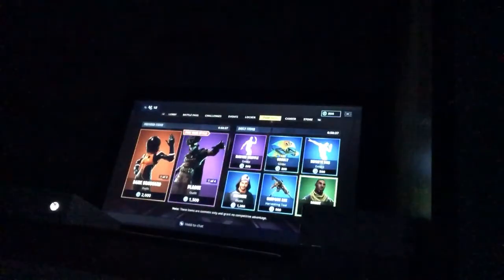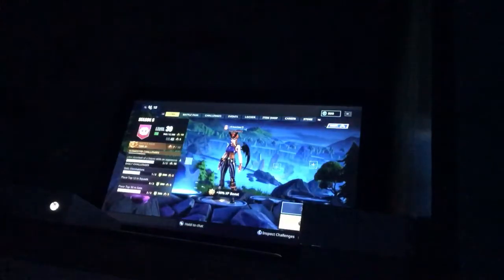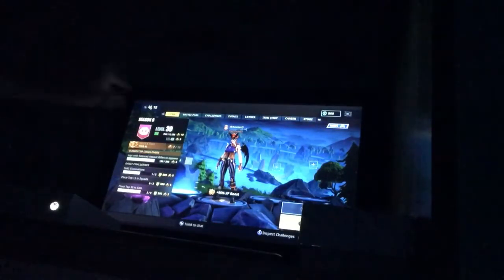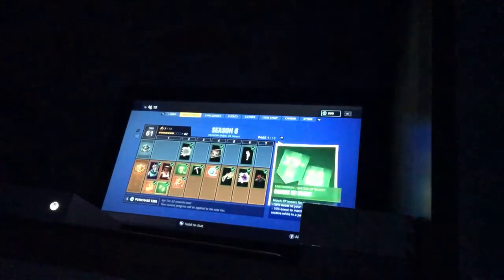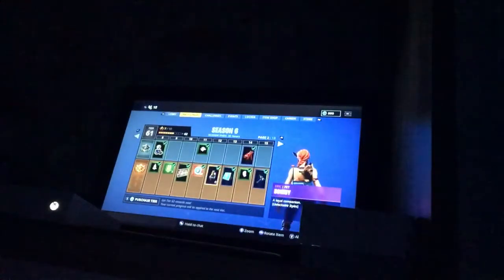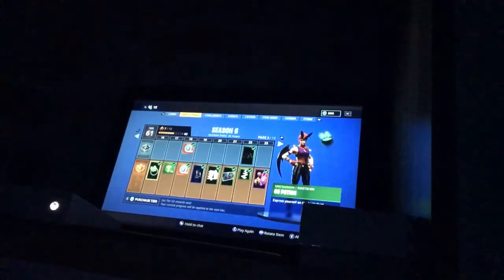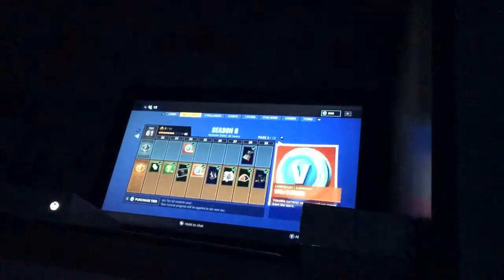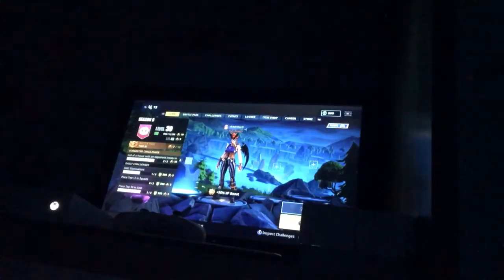What I have got in season 6